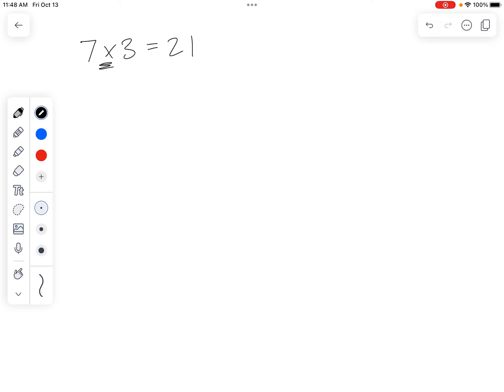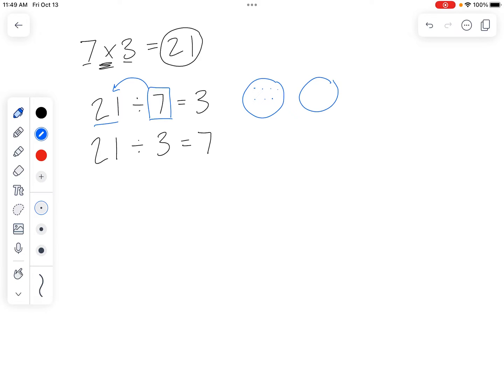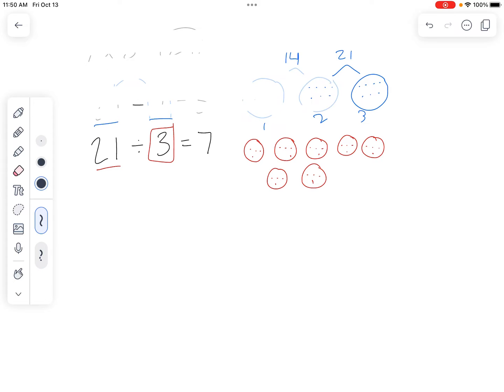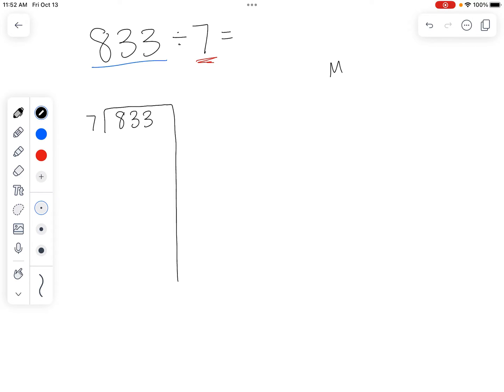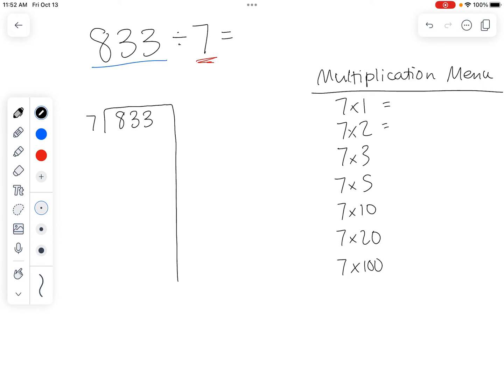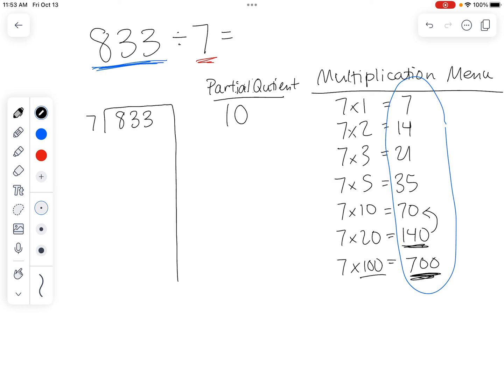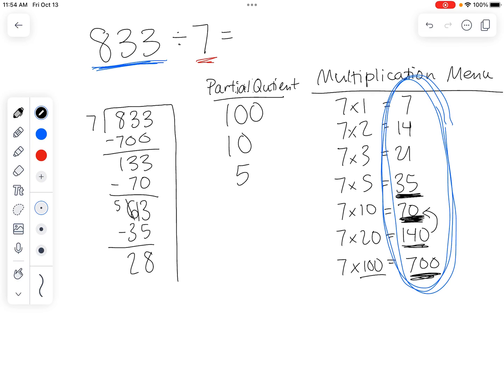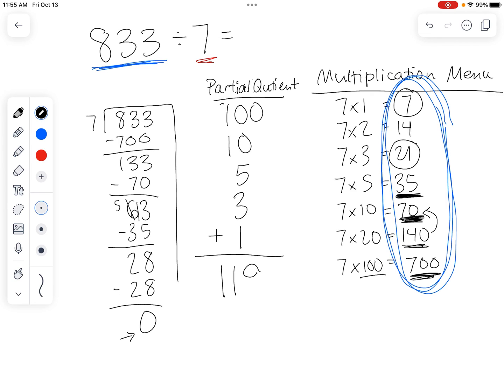Partial quotient division with multiplication menu